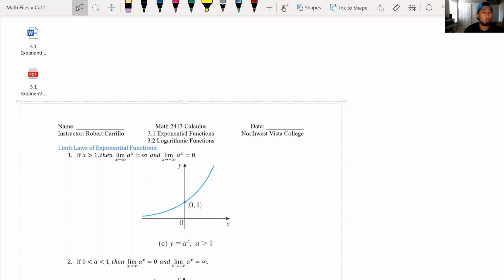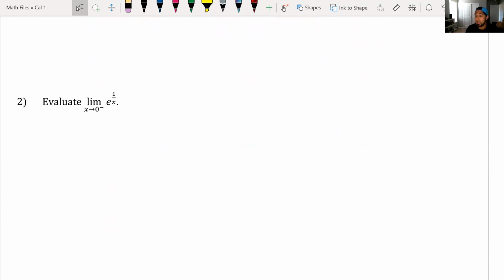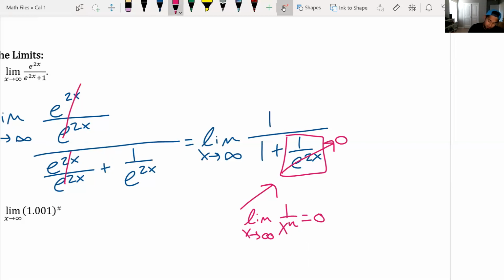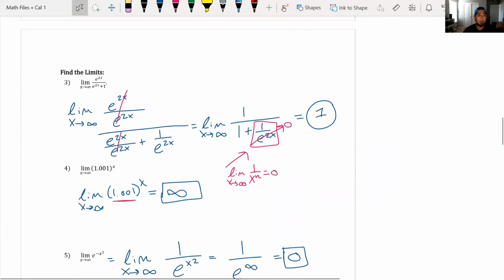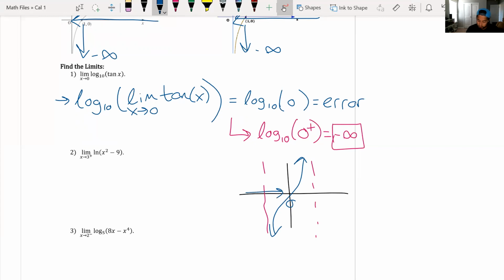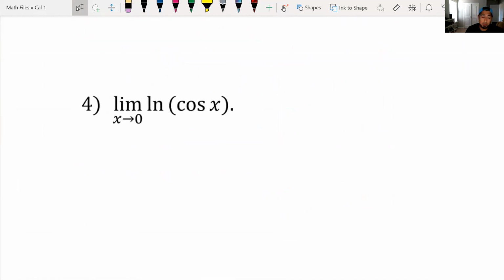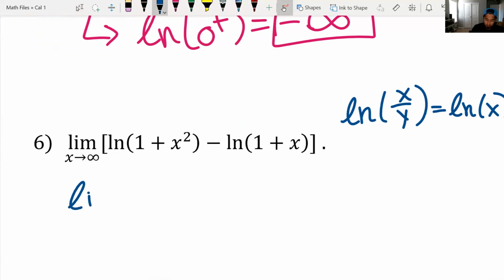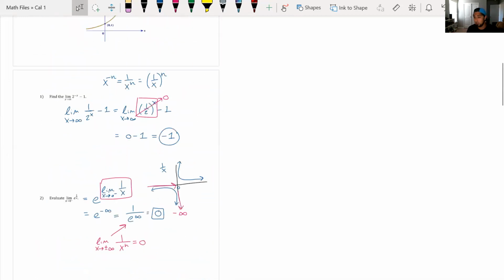3.1-3.2 Exponential and Logarithmic Limits